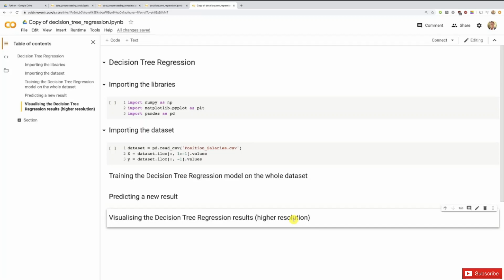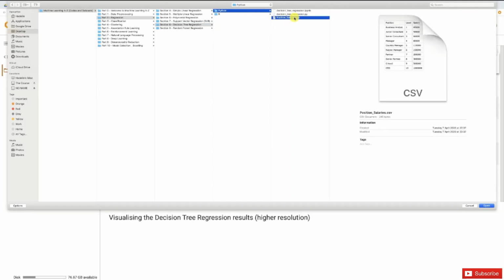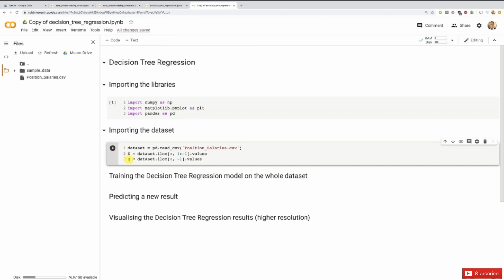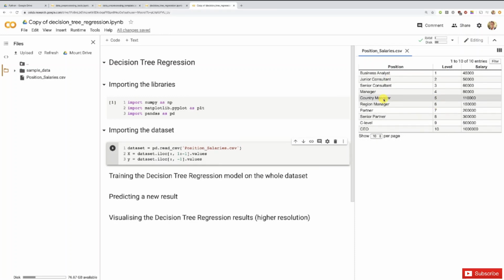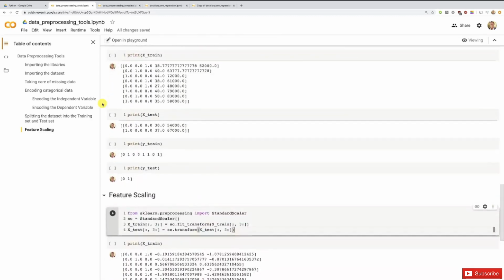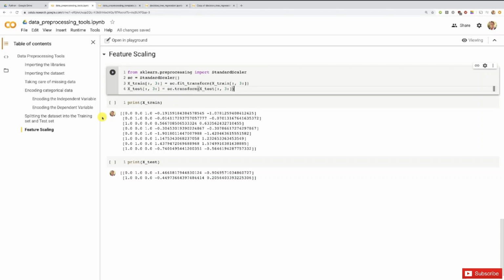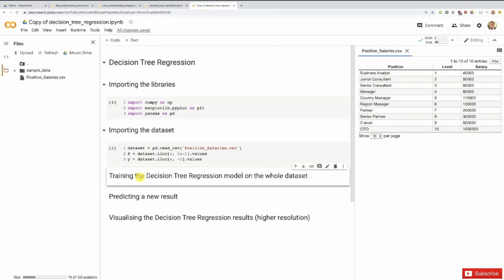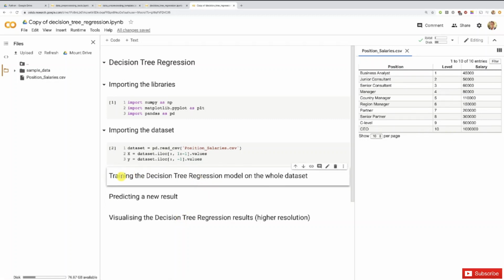Learn Machine Learning | Decision Tree Regression in Python - Step 1B